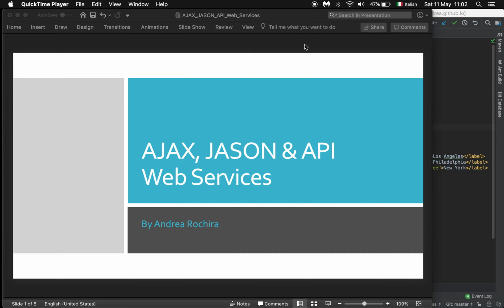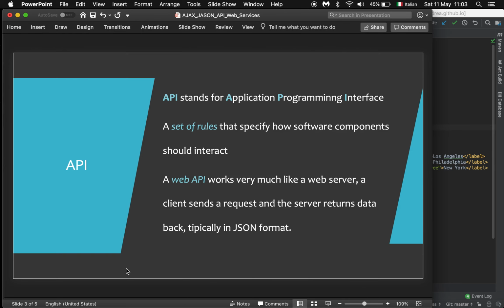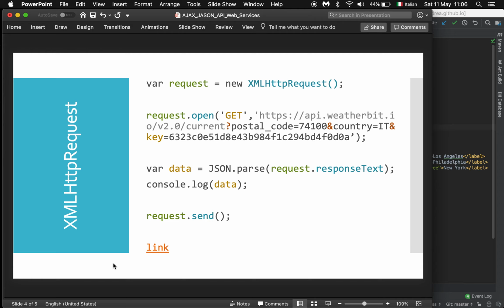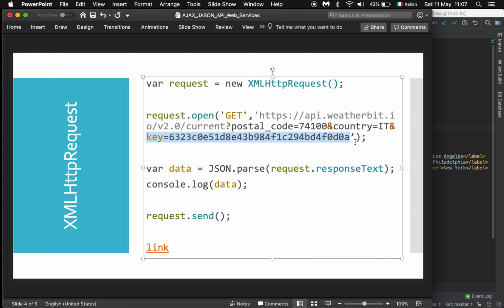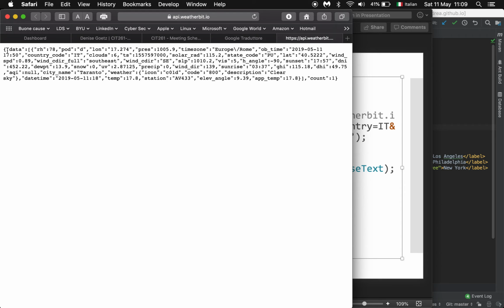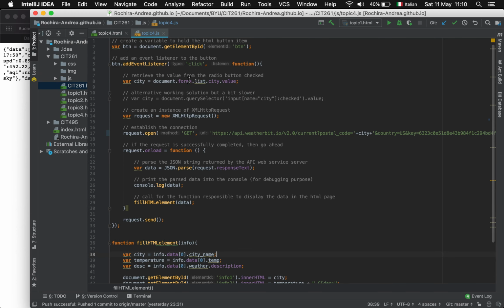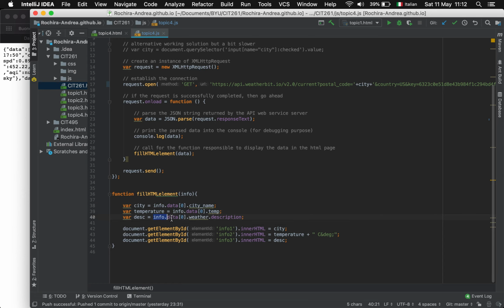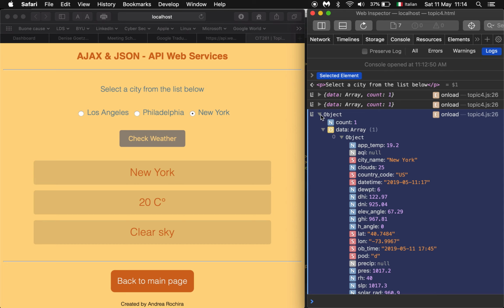AJAX API Web Services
The video shows a very basic implementation of AJAX and an API Web Services Provider